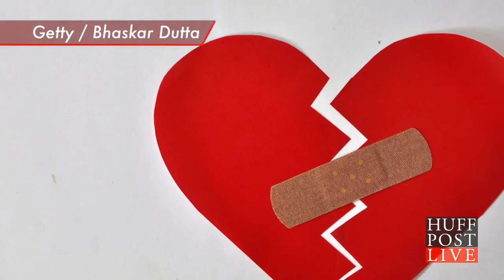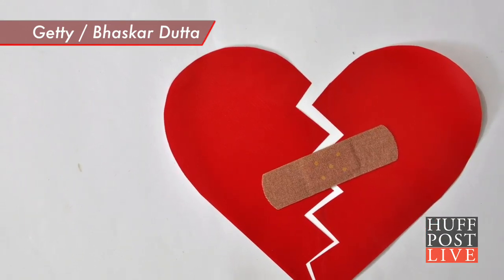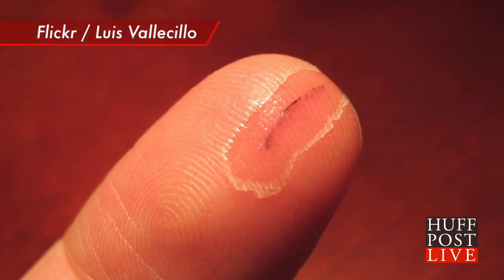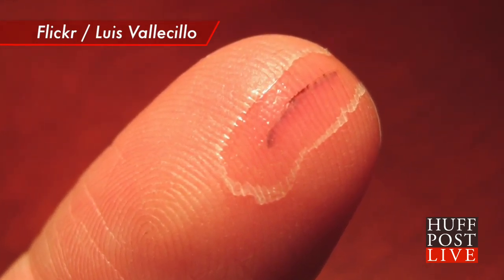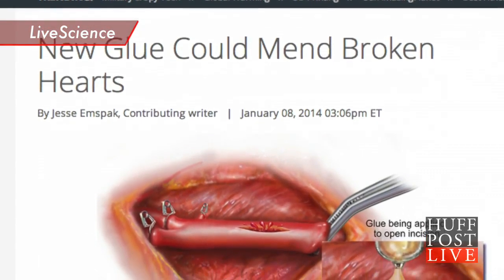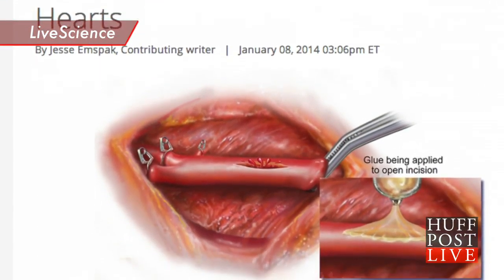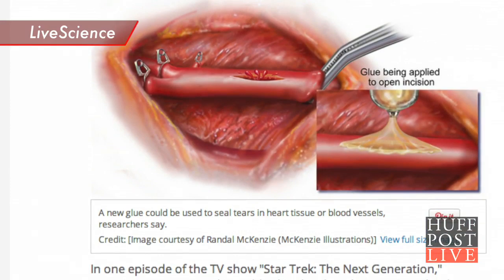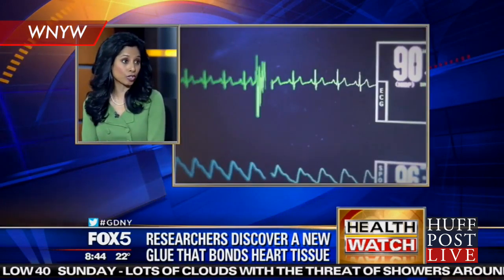Glue Invented That Could Literally Mend Broken Hearts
Researchers at Harvard University have invented a new kind of glue that can be used to repair heart wounds.

HuffPost Live is a live-streaming network that puts you, the community, front and center.  HuffPost Live streams 12 hours of original programming 5 days a week with highlights showing overnight and on weekends. We operate out of state-of-the-art studios in New York and Los Angeles and feature a rotating team of hosts and producers.